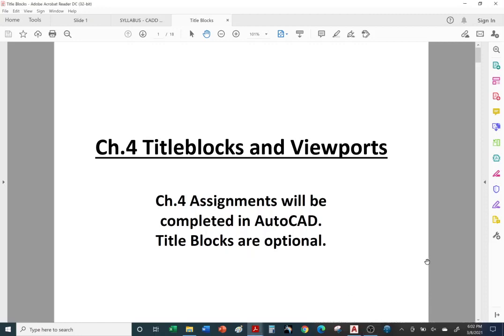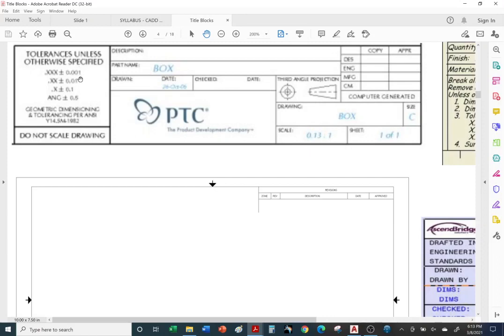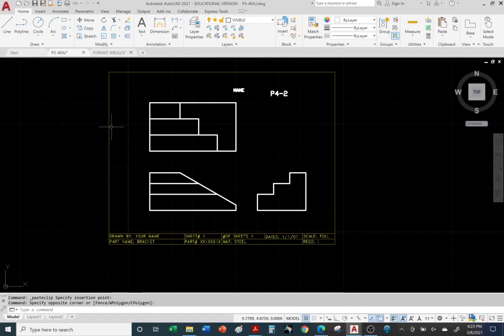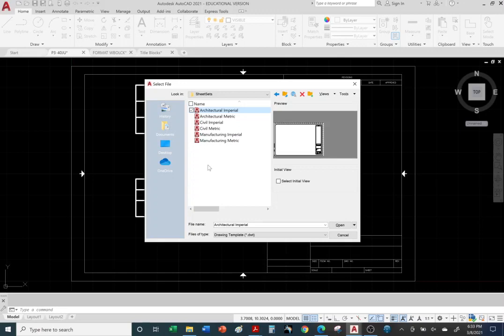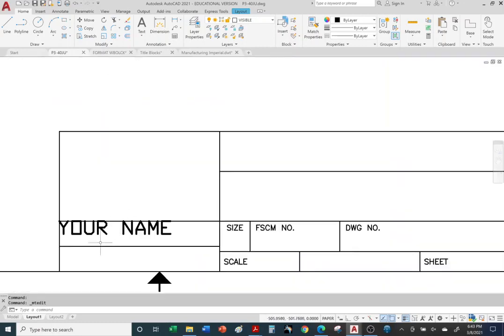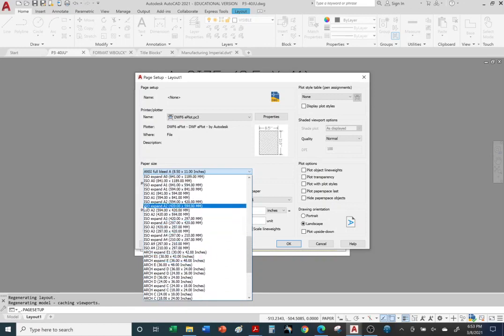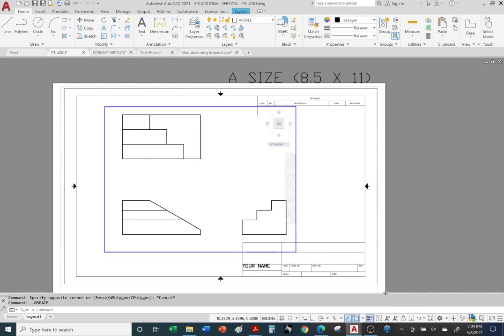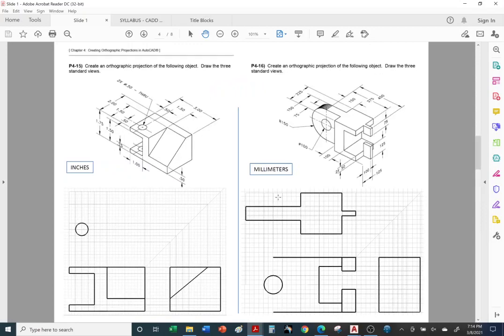Ch 4 Titleblocks and Viewports